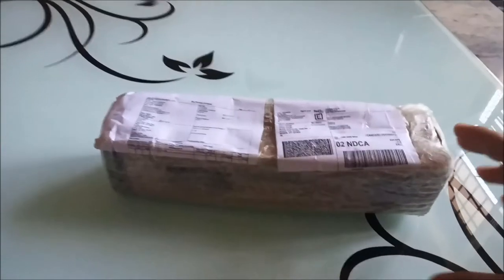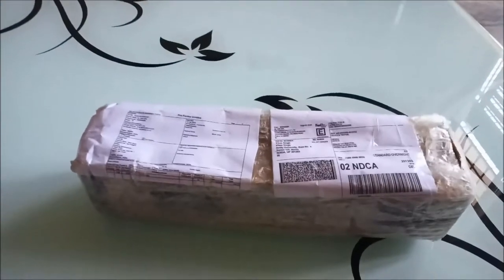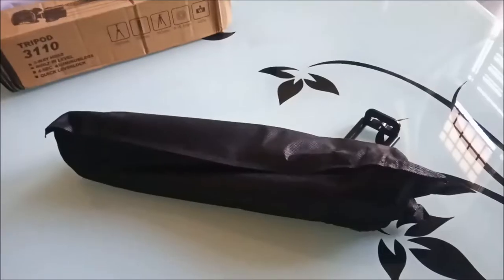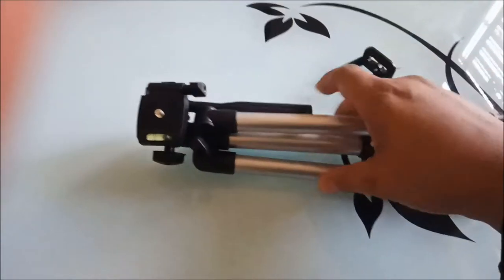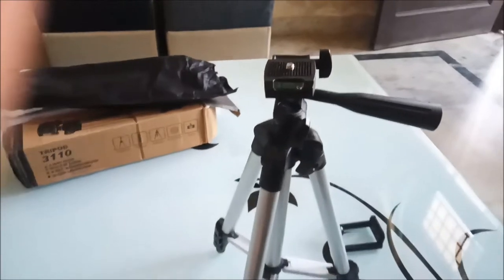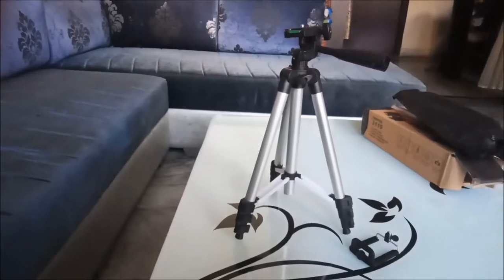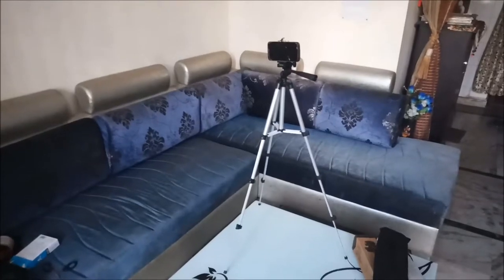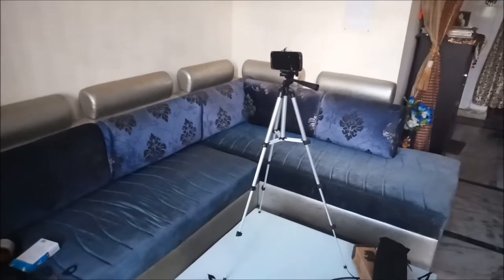Best Budget Tripod for Youtube Biggeners! Just Rs. 199/- :)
Best Budget Tripod for YouTube Biggeners. Cheapest Tripod available online. Just paid Rs. 199/- for this.